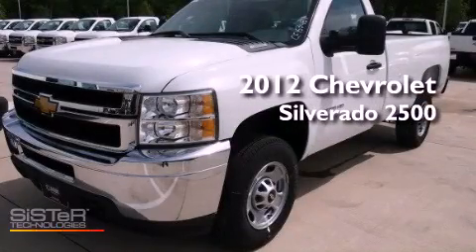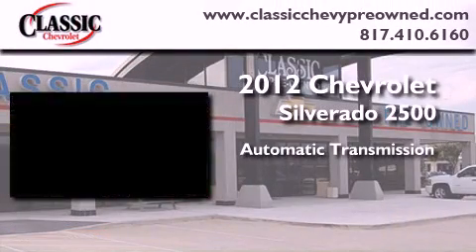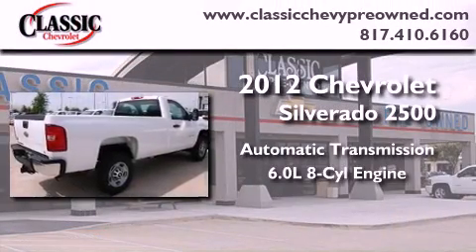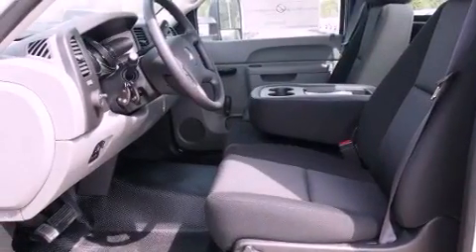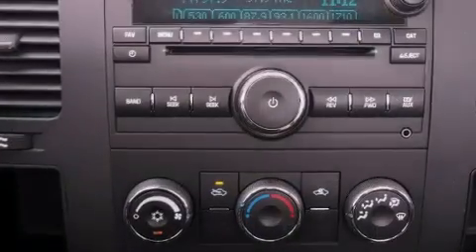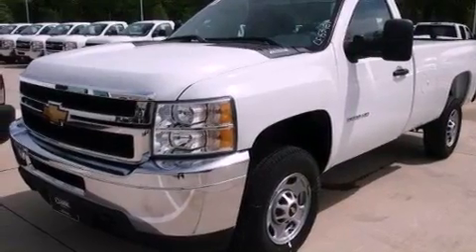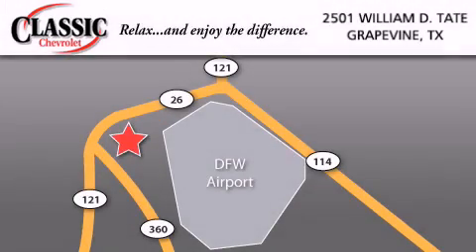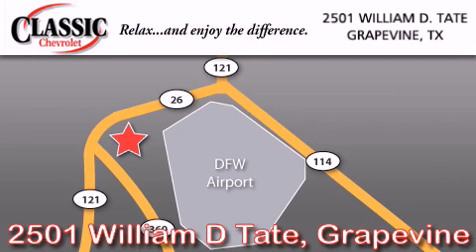2012 Chevrolet Silverado 2500 Ft. Worth TX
Year : 2012
 Make : Chevrolet
 Model : Silverado 2500
 Engine : Gas V8 6.0L/366
 Trans . : Automatic
 Exterior : Summit White

 2012 Chevrolet Silverado 2500 Grapevine TX